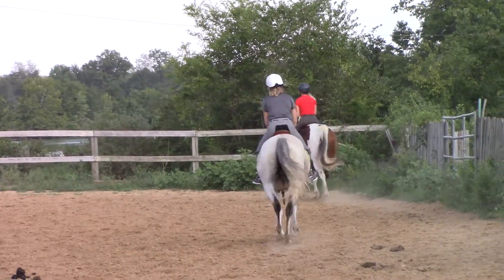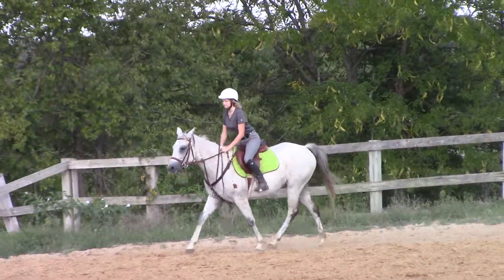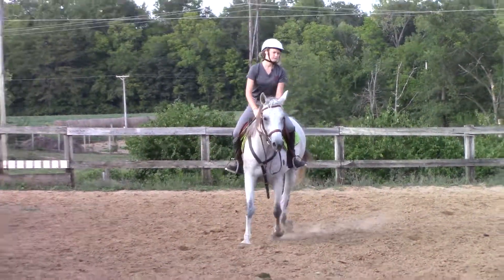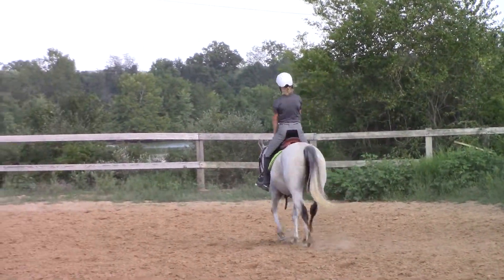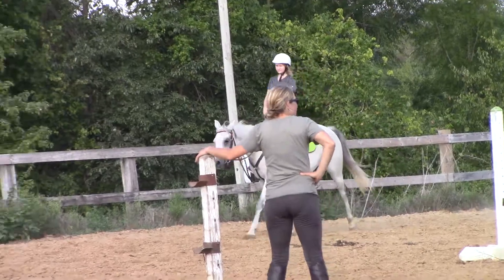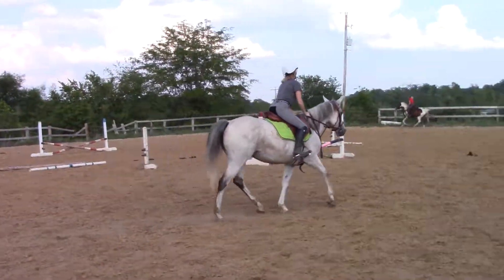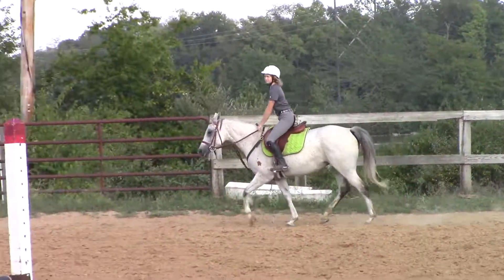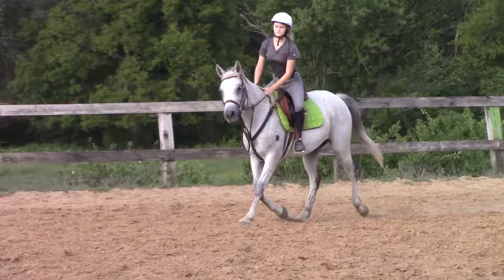Reckless Lessons 8 29 2017 Part VII